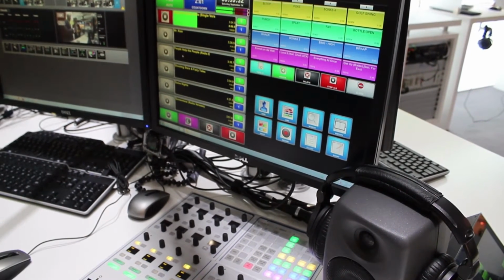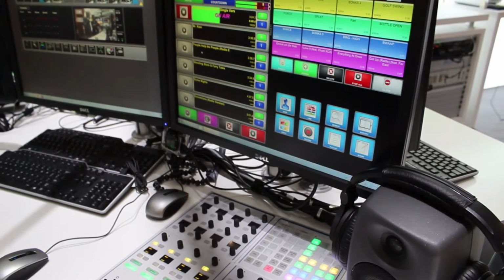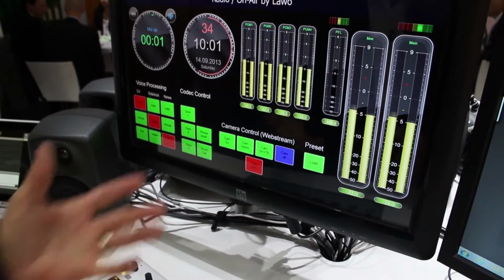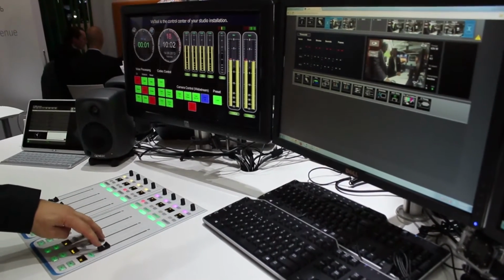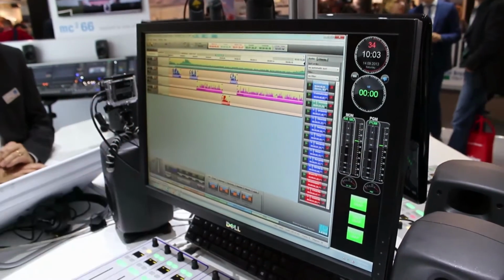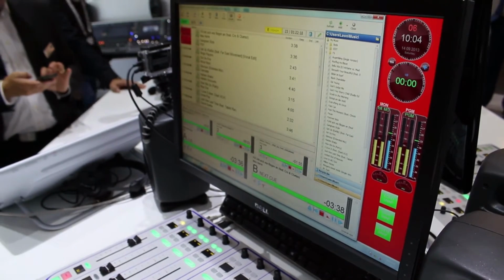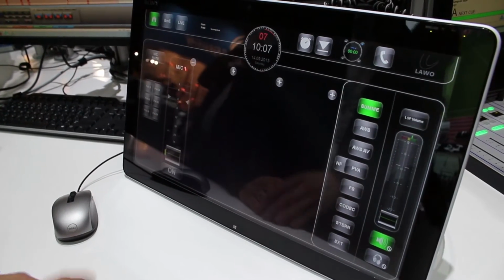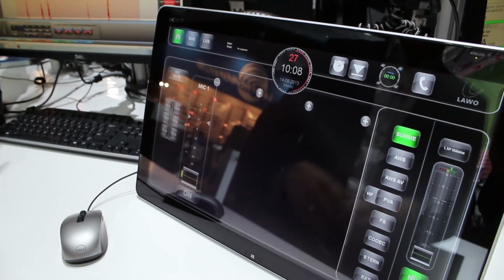Lawo Radio On-Air Setup at IBC 2013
Senior Product Manager Axel Kern presents Radio On-Air Solutions, incorporating crystal and sapphire consoles and new features of Lawo's visualisation software VisTool.